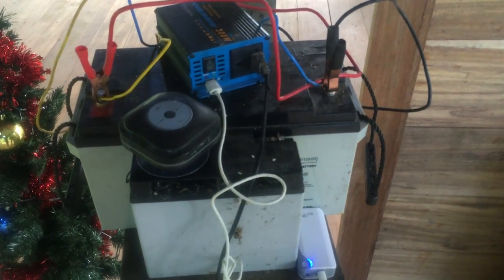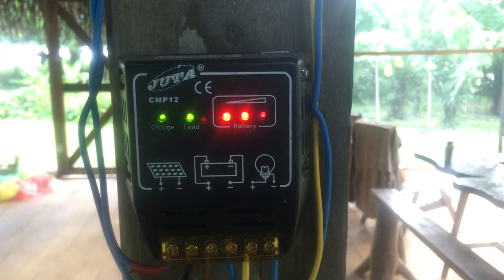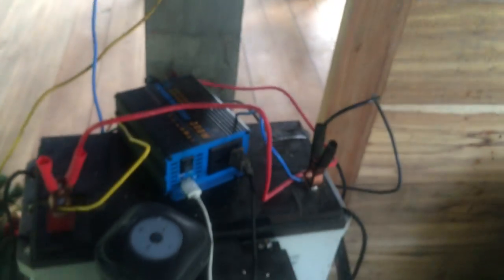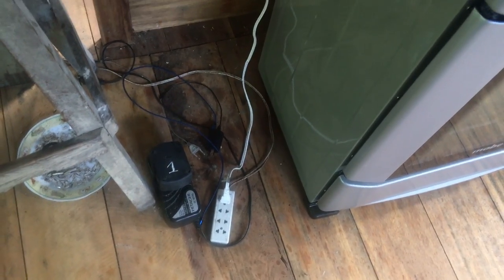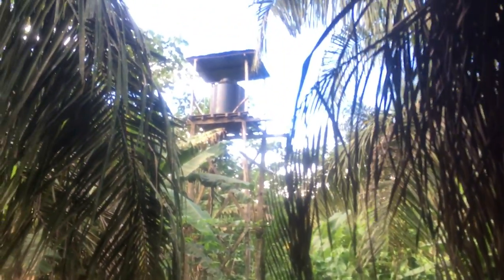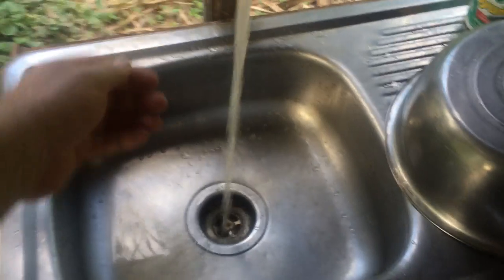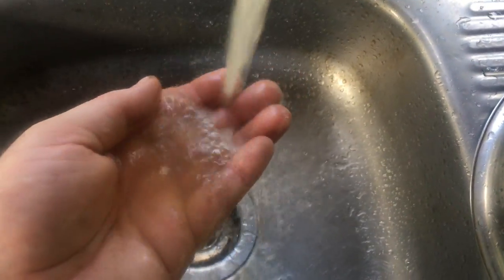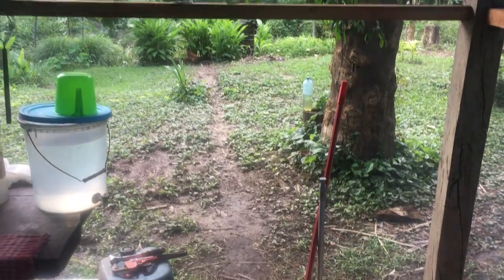Permaculture Tour of Panthera Sanctuary, Peru, Part 3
Solar Powered Battery Charging Setup